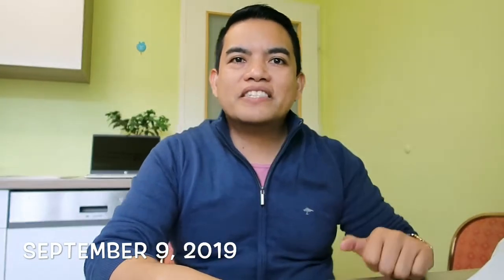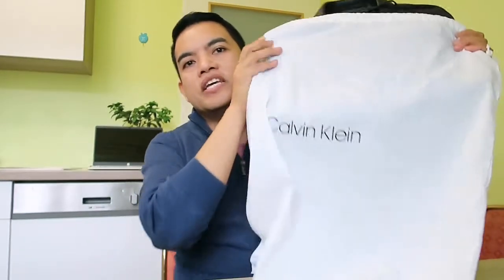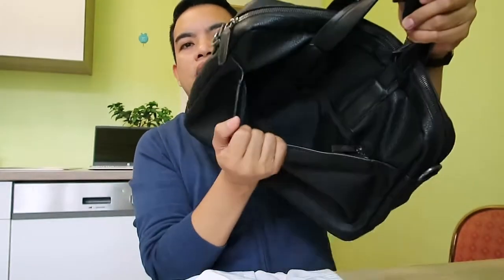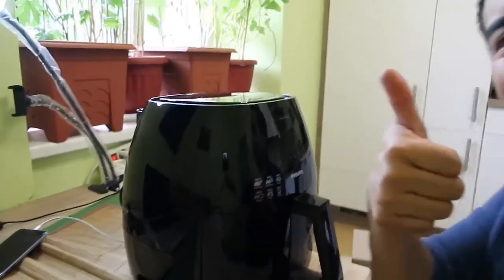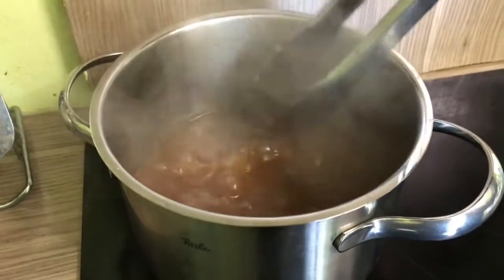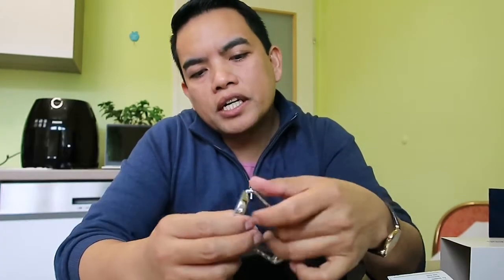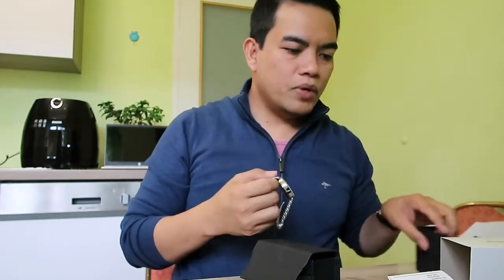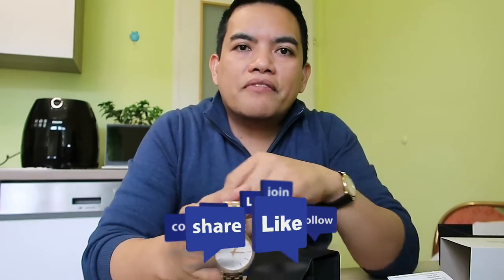Unboxing Time! (EP5): RAYBAN + WRIST WATCH + FRYER + CK BAG II VLOG #81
Just an ordinary day. A typical afternoon to unbox the items I have purchased for the past few weeks. A comfort items to satisfy my happiness. Cliche as it sounds, but yes! Shopping is one of my satisfaction in life.